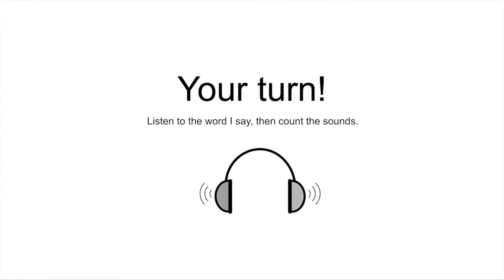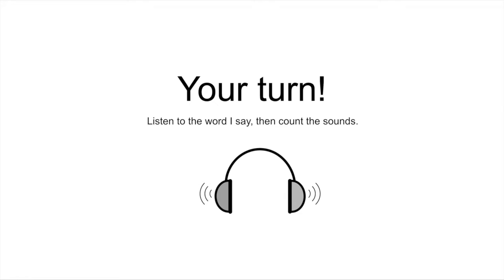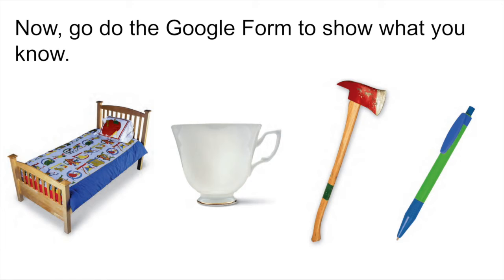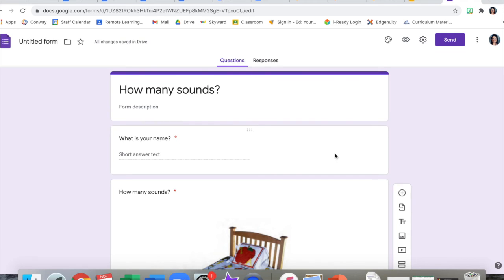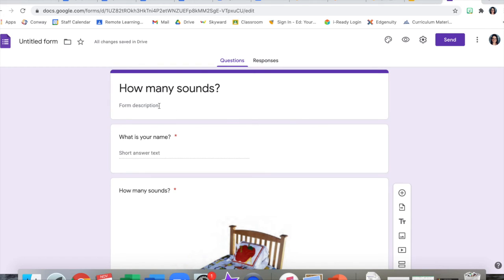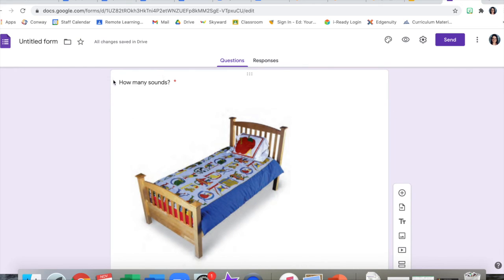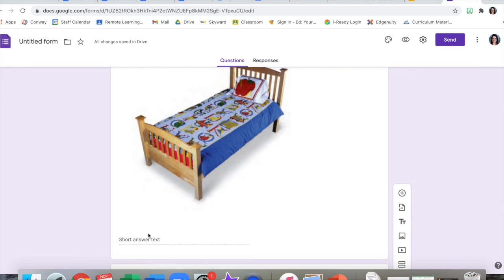Counting Sounds in Words